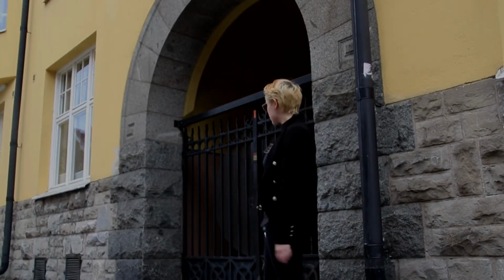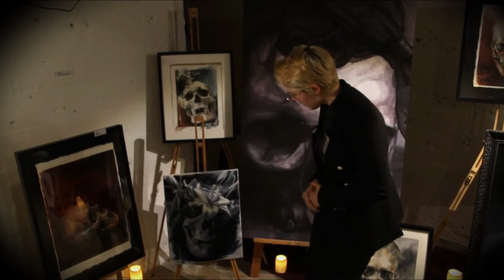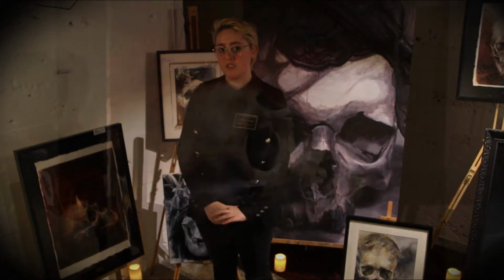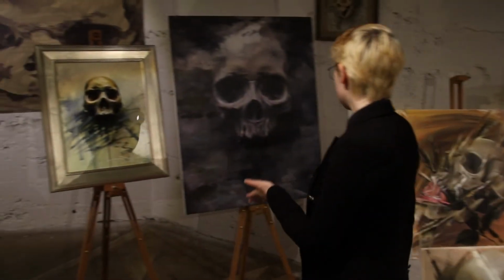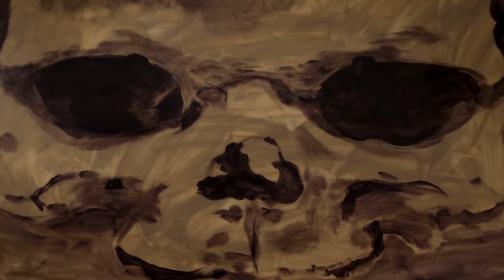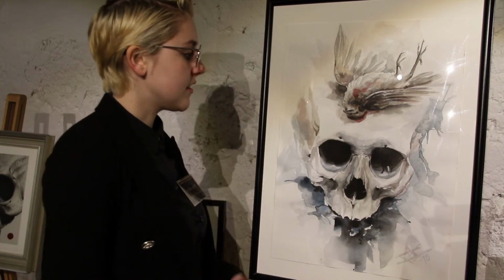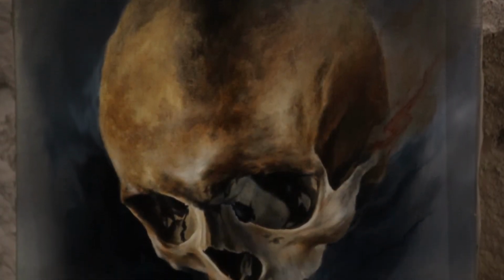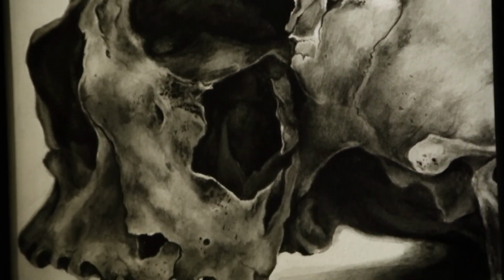Vanitas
A viritual art exhibition, featuring vanitas paintings
 of la Galerie du Sacre Bleu